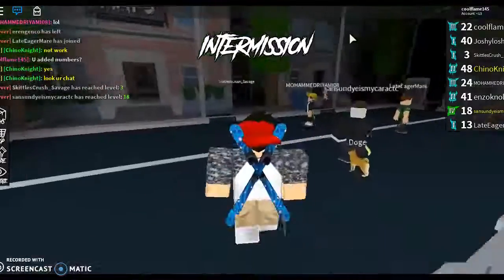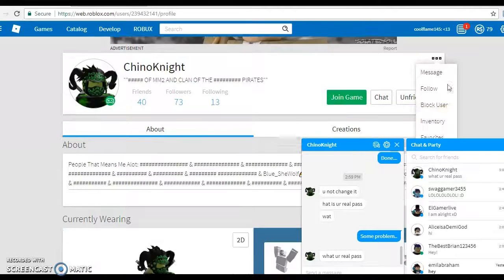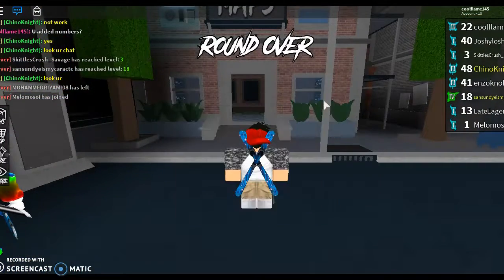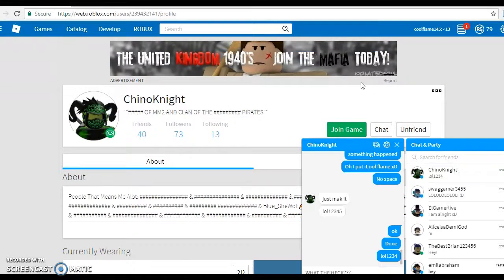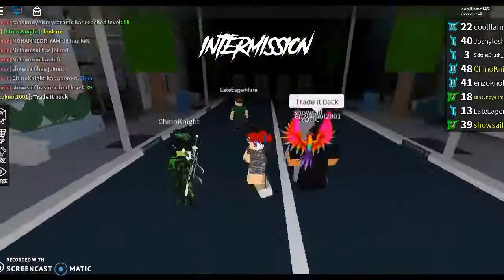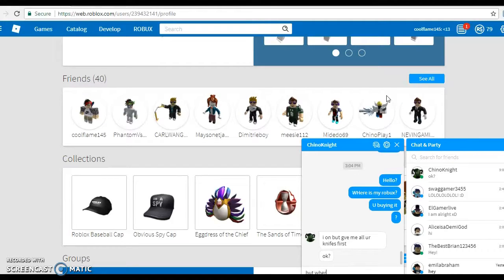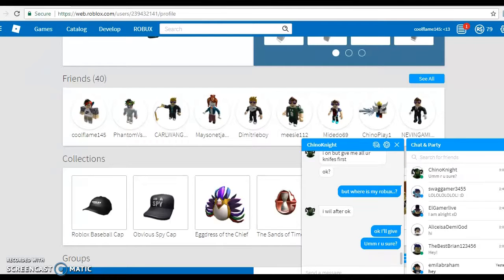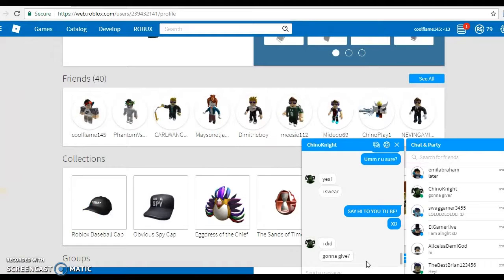SOMEONE TRIED TO HACK MY ACCOUNT IN ROBLOX (REVEALING A HACKER)!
Guys we found a Hacker/Scammer and we caught him!! :D